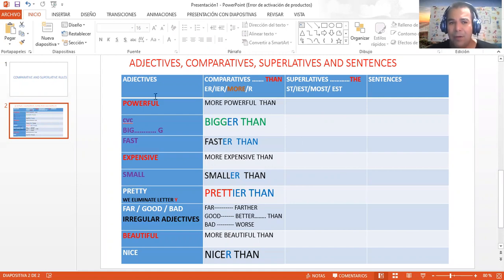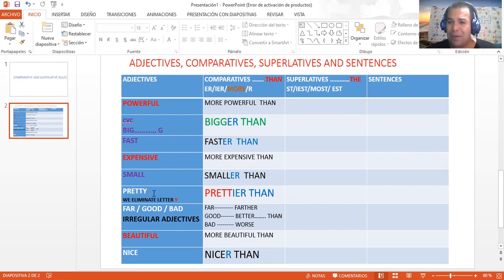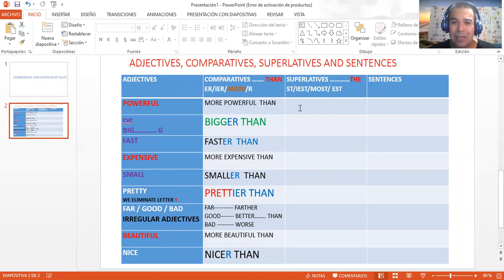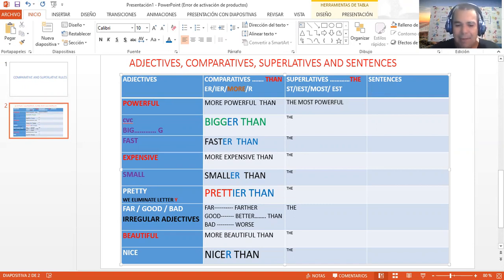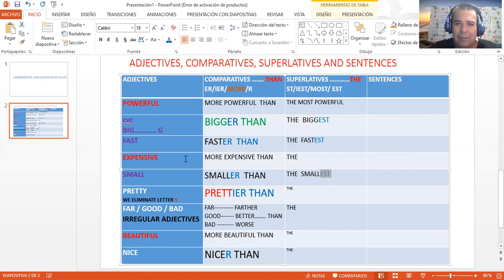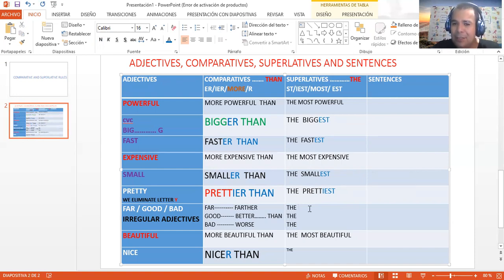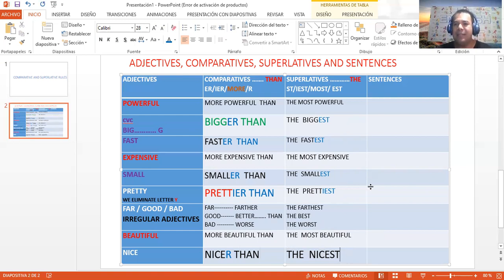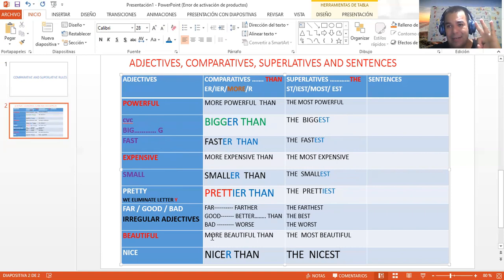COMPARATIVES AND SUPERLATIVES RULES CLASS 55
HOW TO CREATE SUPERLATIVES